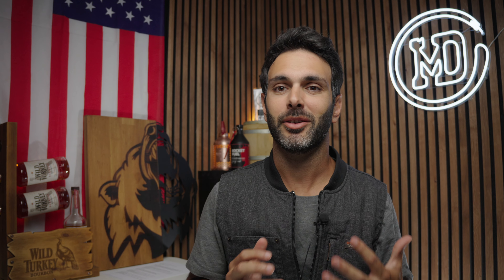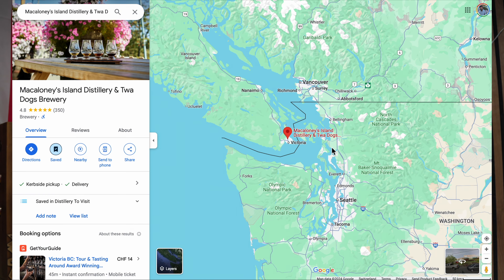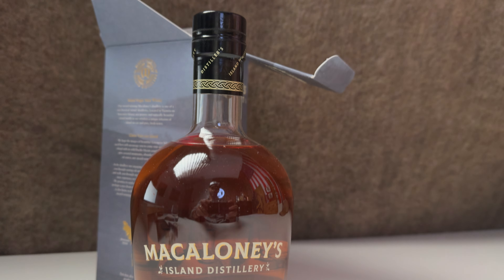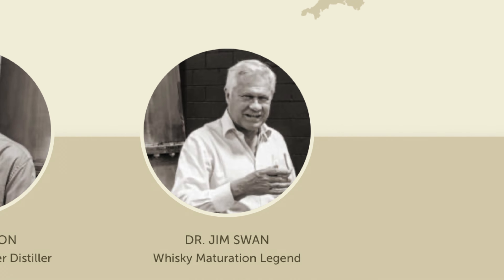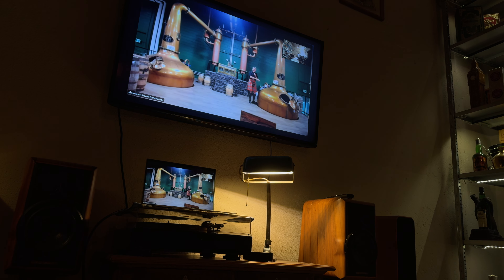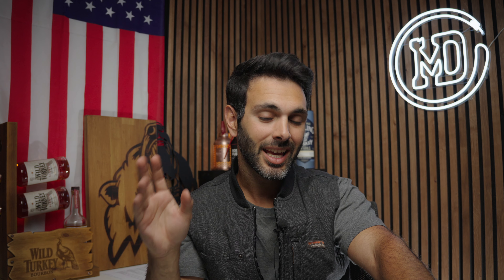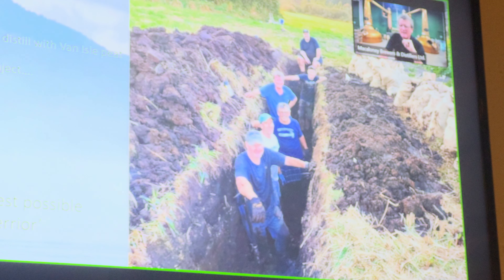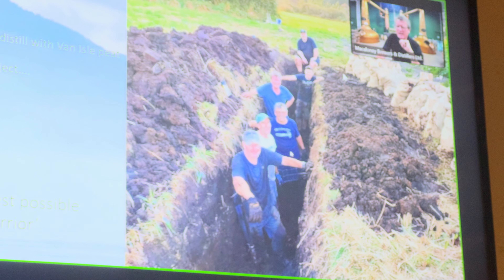MACALONEY'S ISLAND DISTILLERY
Not the Canadian Whisky I was expecting! Learn a little more about what makes this Canadian Whisky unique and the extreme steps they are taking to make sure that their whisky is not one you will forget soon.

00:00 Intro
02:04 The Distillery
05:12 The Distillery Team and influence
06:40 Whisky Production
09:00 "Clean" Cuts
12:05 Aging/Maturation
12:59 Canadian Climate
13:22 The Whisky Line-up
14:04 Why Island Distillery?
16:01 Special Peat
17:56 My Gripe
19:24 Last Note
20:40 Conclusion